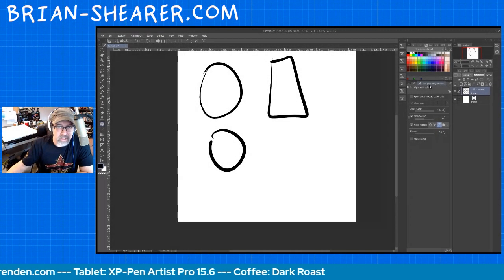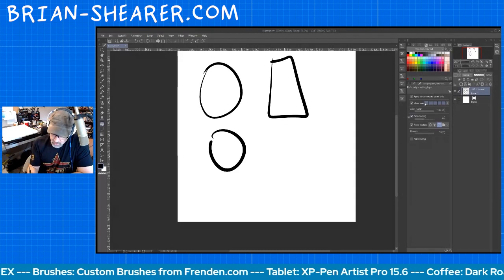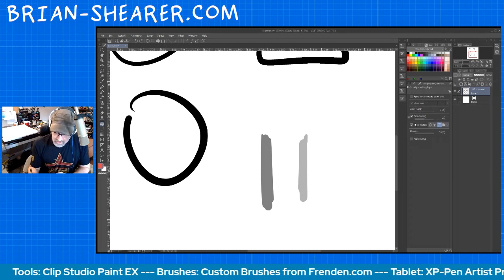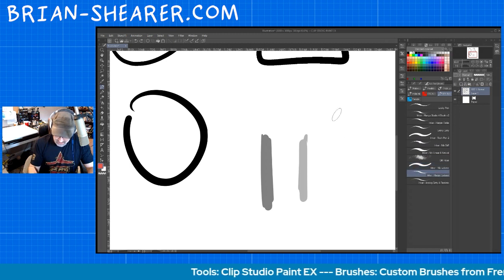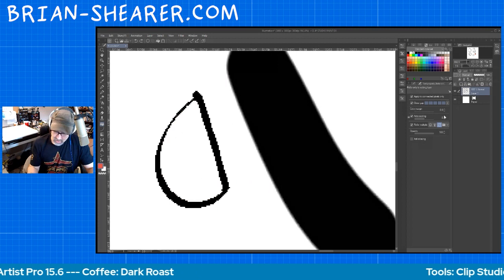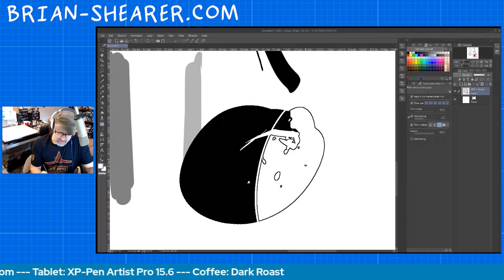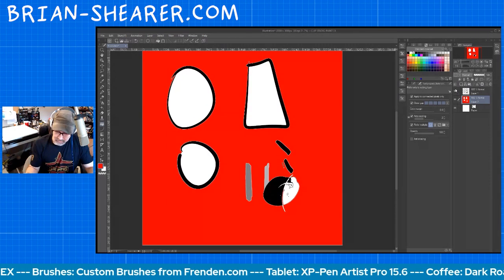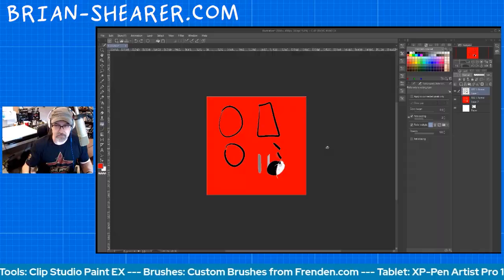The Fill Tool does more than you might think - CLIP STUDIO PAINT [PRO/EX] TIPS/TUTORIAL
The fill tool, or paint bucket, does more than you might think. And it can save you lots of time.

LINKS